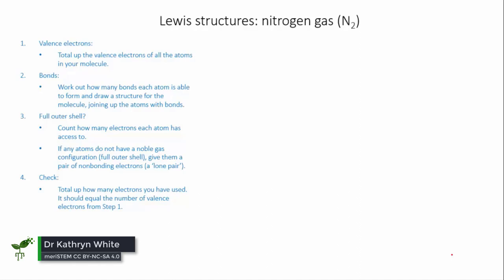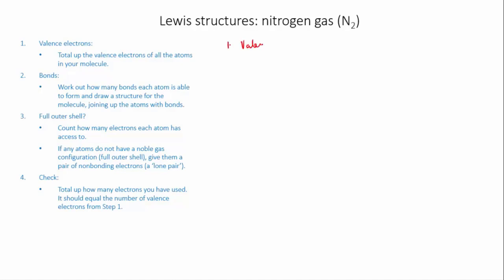Lewis structures: N₂ | Bonds | meriSTEM